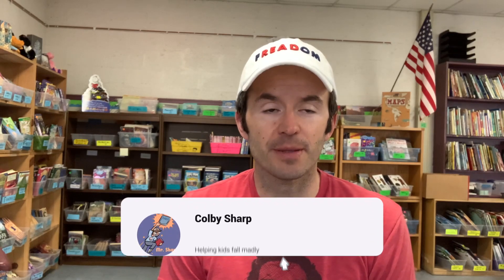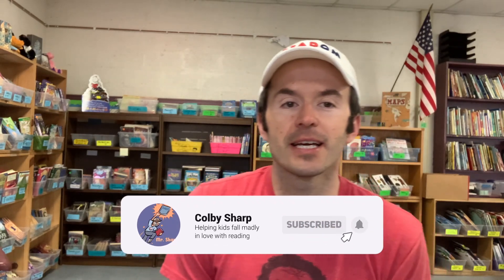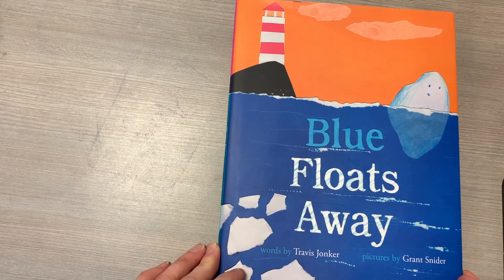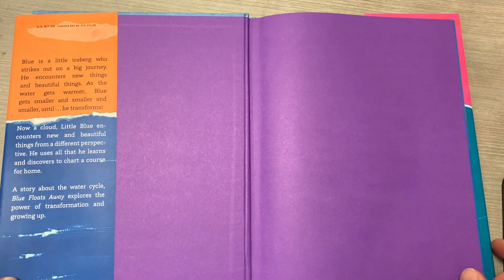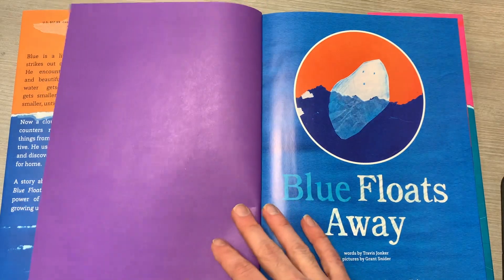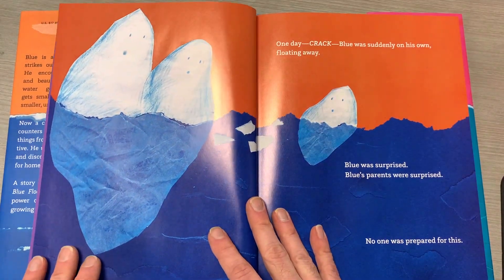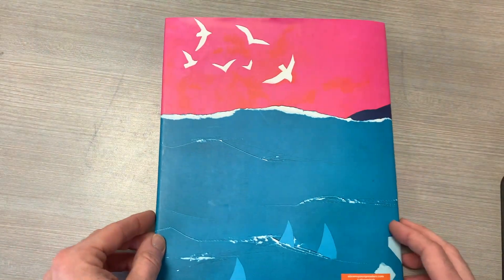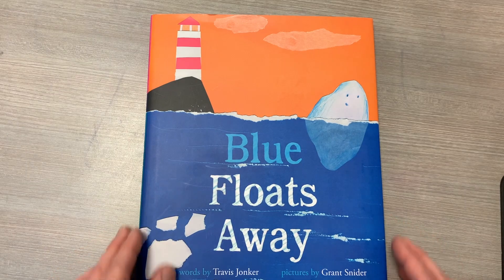Blue Floats Away by Travis Jonker and Grant Snider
Travis Jonker and Grant Snider have created a beautiful 2021 picture book in Blue Floats Away.

Book description from the publisher:
A little iceberg strikes out on a big journey in this new picture book that explores the wonders of the water cycle
Little Blue lives at the North Pole with his parents until, one day, he floats away and strikes out on his own. Along the way, Blue encounters new things (sharks) and beautiful things (sailboats). He starts to wonder which way is home when something unexpected starts to happen. Little Blue is getting smaller and smaller until . . . he transforms!
After mixing with the warm ocean water, Blue reappears as a cloud. He encounters new things (airplanes) and beautiful things (birds). He charts a course for home. As it gets colder and colder, Blue gets bigger and bigger until . . . hey, is that a snowflake?
A story about the water cycle, Blue Floats Away explores the power of transformation and growing up.

I started a newsletter! Click below to sign up.

Please let me know if I can help you in any way.